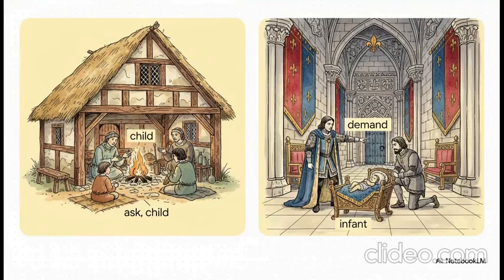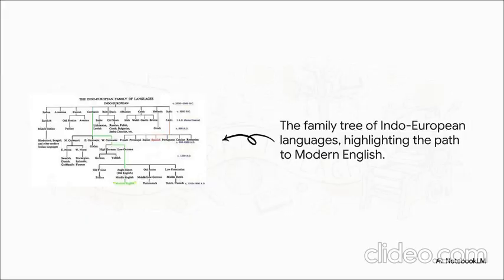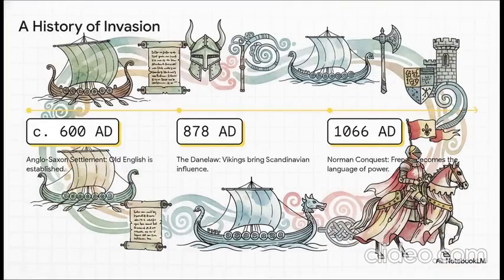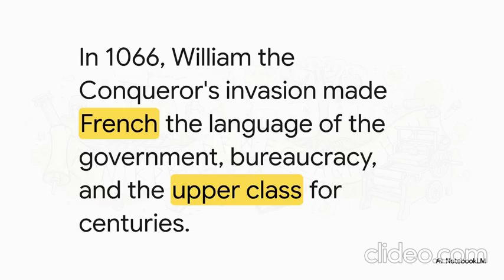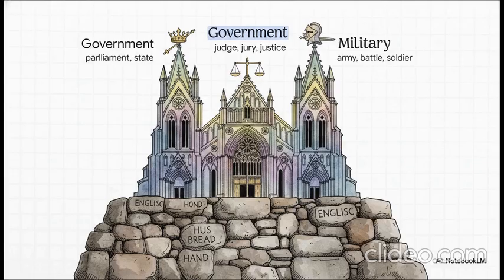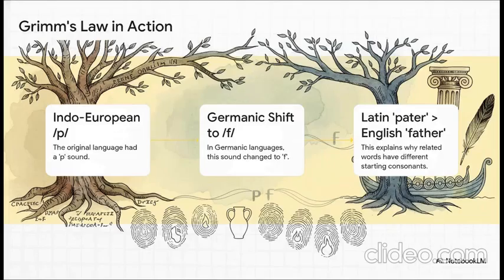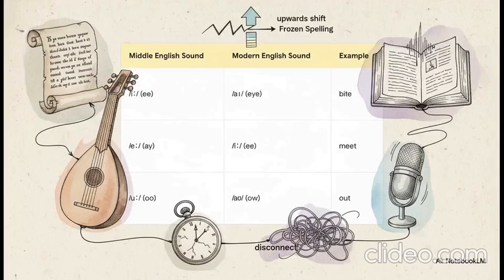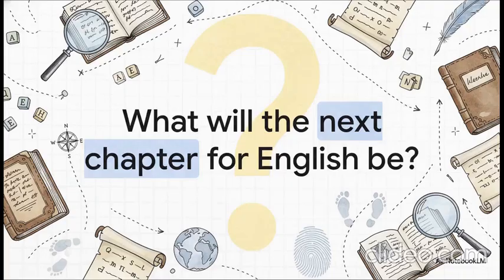History of English Language & Its Influences | Explained by PKM Sir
Description:
Explore the rich history of the English language with PKM Sir! 📖 From its beginnings in the early medieval period to the global language it is today — this lesson breaks down:

✔ Origins: Old English, Middle English, Modern English
✔ Key influences: Latin, Norse, French & more
✔ How invasions, trade, and culture shaped English
✔ Why English has so many borrowed words
✔ Examples to help you remember and use correctly

Whether you’re a student, learner, or language lover — this is your complete English language history guide! 🌍 ✏️